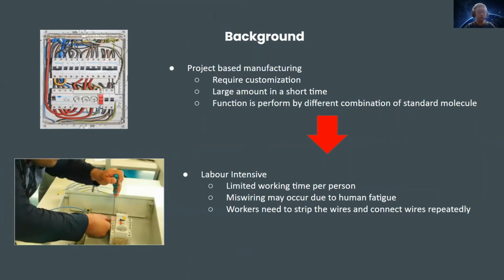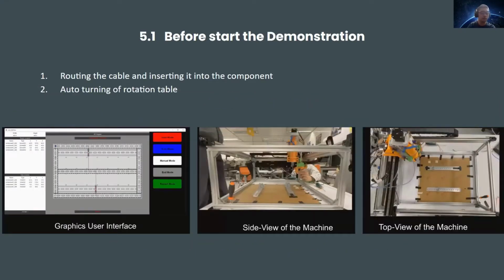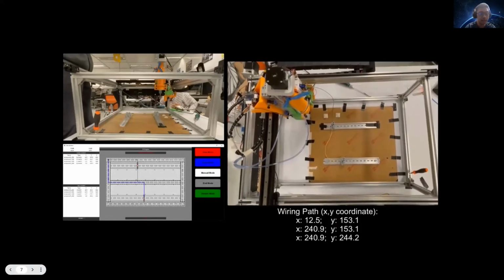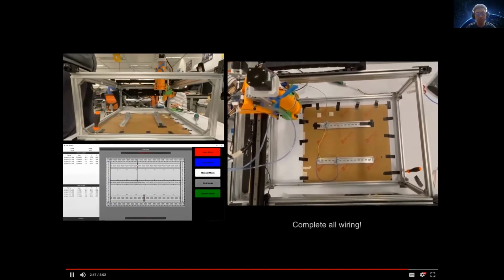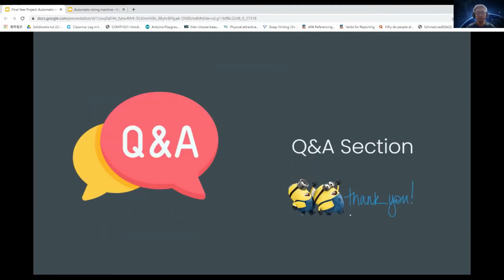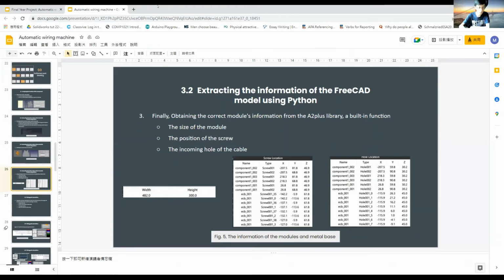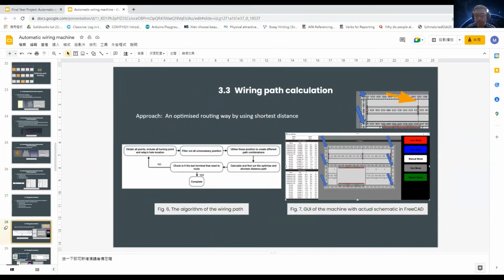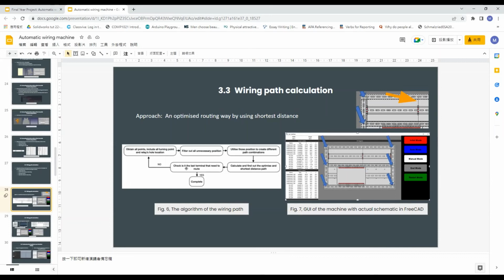2022 FYP Demonstrations - Automatic Wiring Machine (Project Code: WKT03a-21)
Routing cables are one of the complex procedures when assembling a distribution board as those cables are complex, dynamic objects with specific functions on different terminals. The standard solution to route them often relies on manual installation. However, it is inefficient, prone to human error and time-consuming for an electrician depending on the task size. After research, there is no existing solution that offers an option with a certain extent of automation to assist the industry. Therefore, we are interested in building a CNC-like machine that is only capable of routing under certain limitations. The main contribution of this paper is to set up a framework that uses a FreeCAD model to generate path information and other instruction sets like G-code and build a gantry system to accomplish the task of inserting and routing the cables. In the performance of the machine, it is required to wire high accuracy paths, insert solid metal cables using gripper precisely and stable machine architecture during operation.